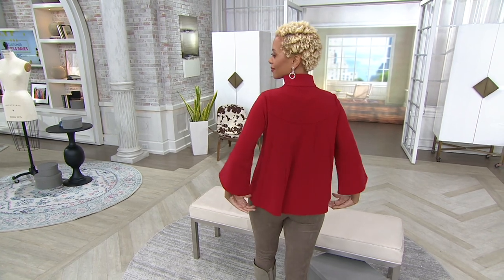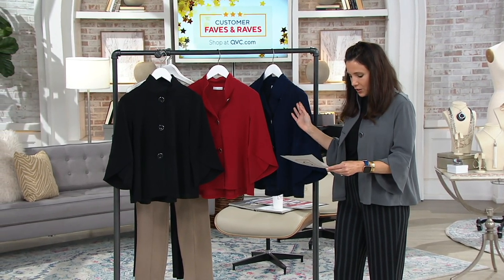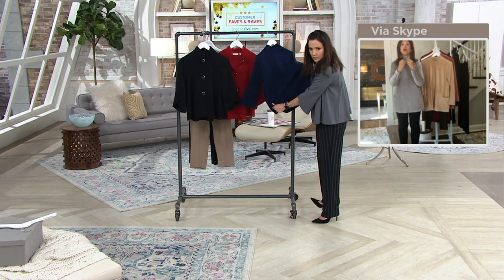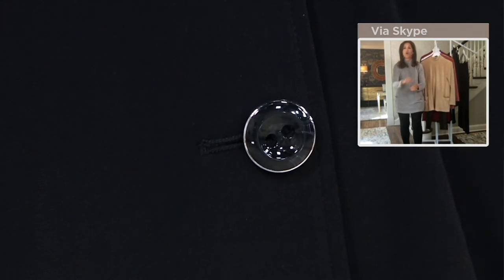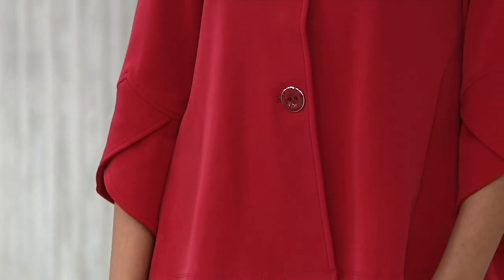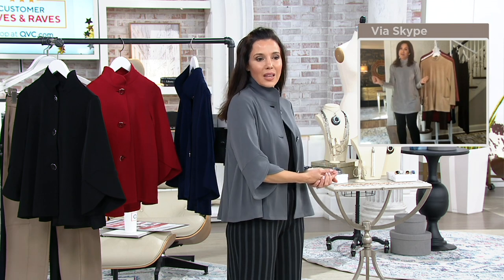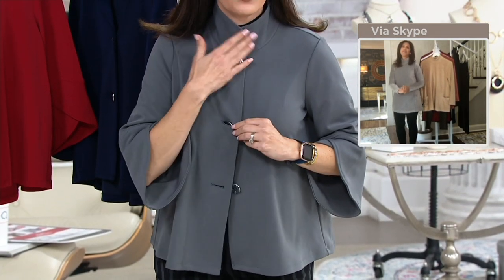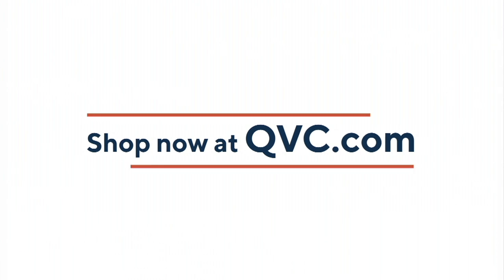Susan Graver Liquid Knit Luxe Button- Front 3/4- Sleeve Jacket on QVC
Susan Graver Liquid Knit Luxe Button- Front 3/4- Sleeve Jacket

Isn't this the most adorable jacket ever? With Liquid Knit&reg; fabrication for a fluid feel and those flounced 3/4-length sleeves for effortless style, this is a must-have piece. From Susan Graver.